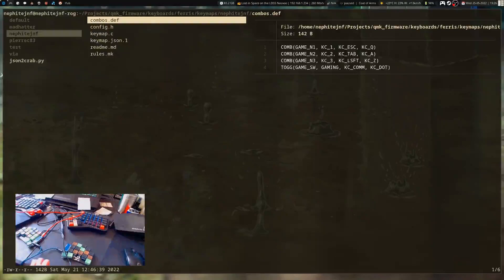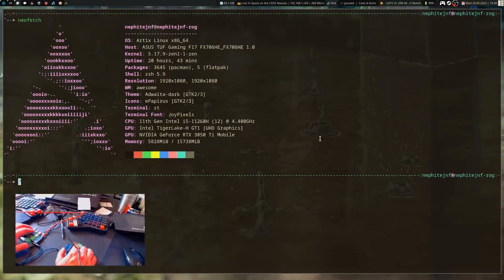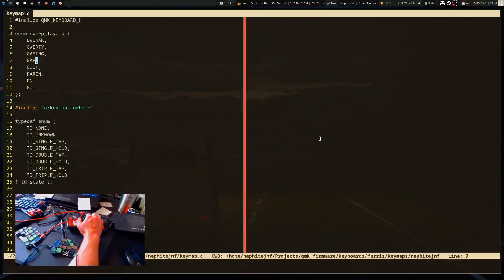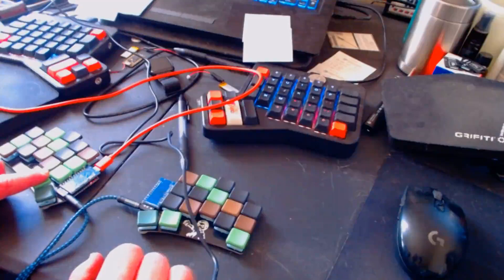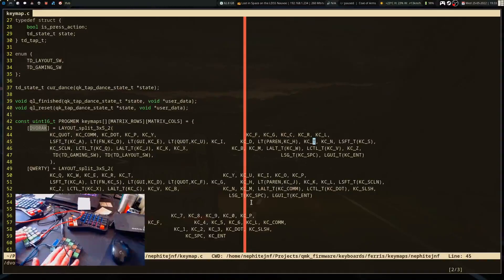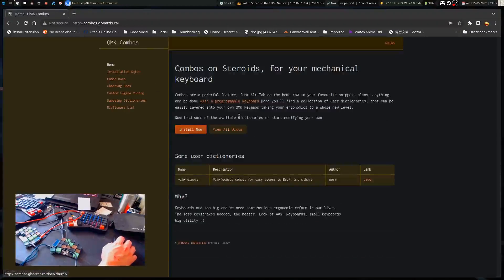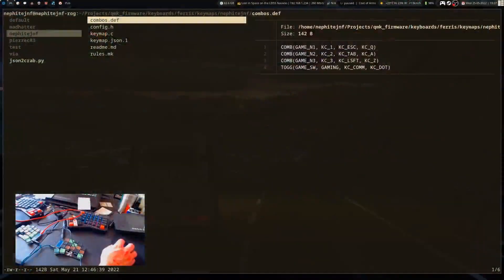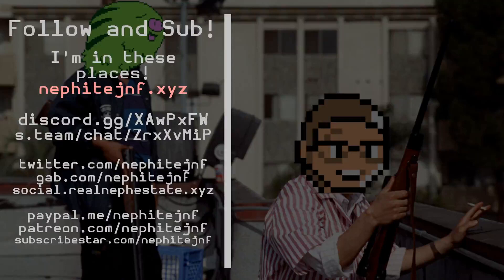Combos are the Broken Meta for Mechanical Keyboards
I finally got combos working under QMK and not only can you do cool things with that alone, but it leads into chords as well. It works differently in ZMK, but that's okay, as long as my gaming layer gets way better.